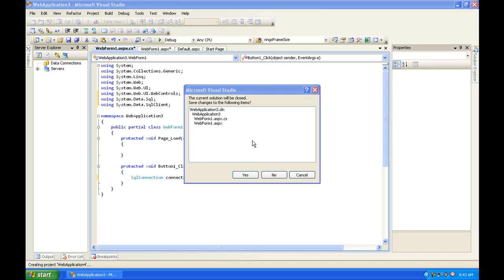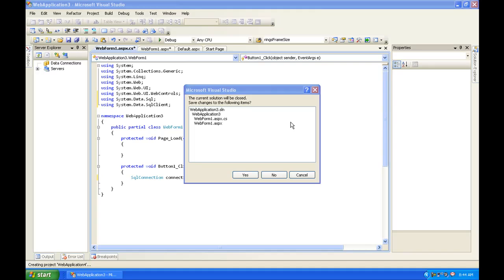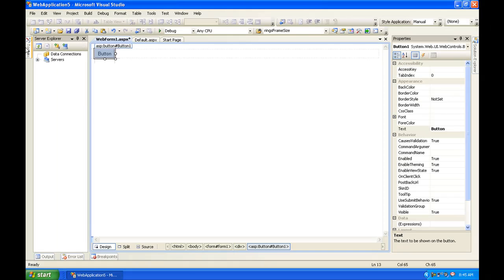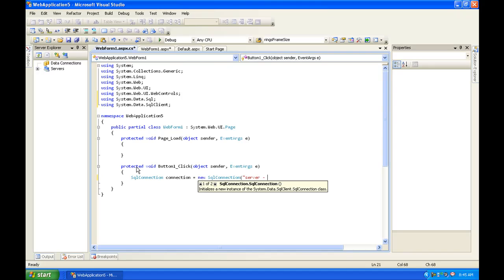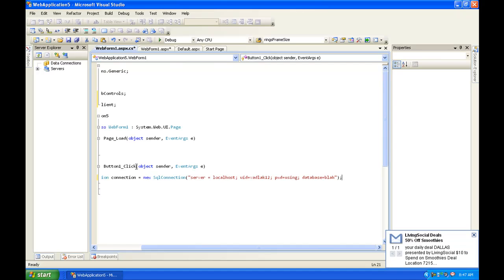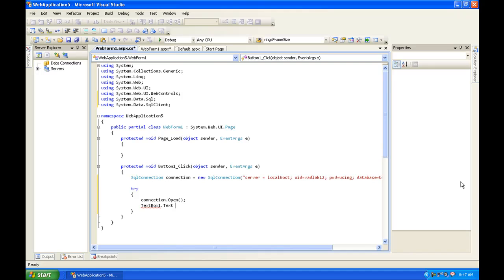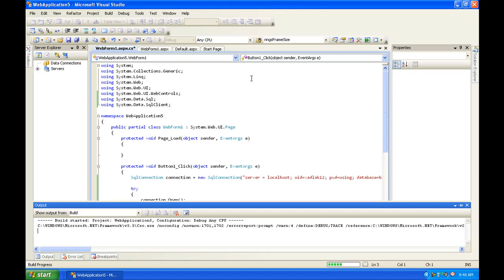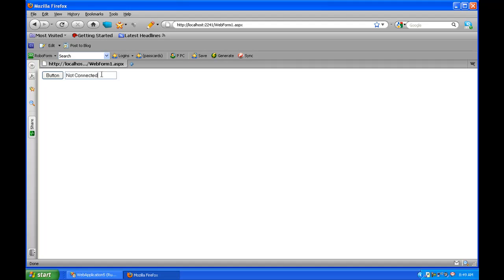C Sharp ASP.NET Tutorial 1 (Connecting to a SQL Database)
C# ASP.NET tutorial on how to connect to a SQL Database